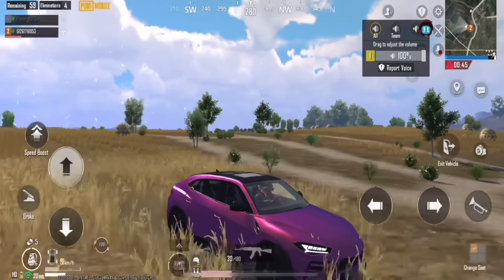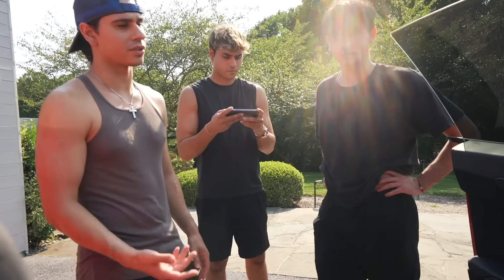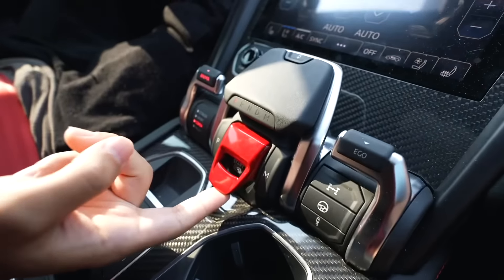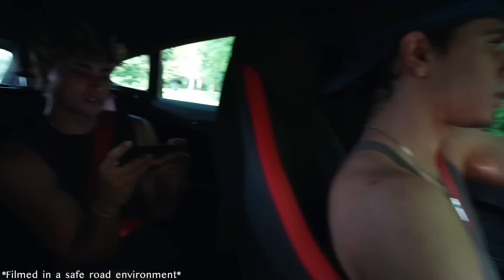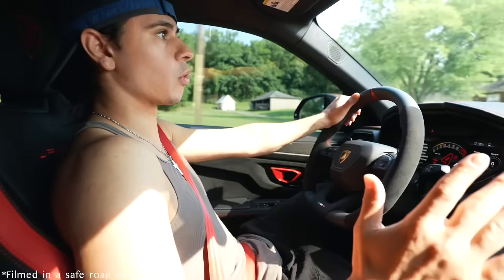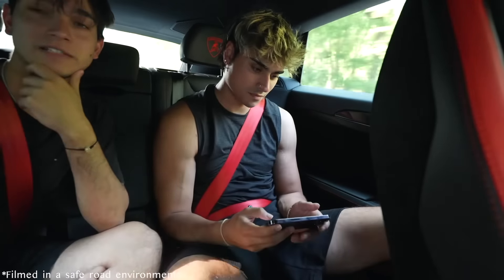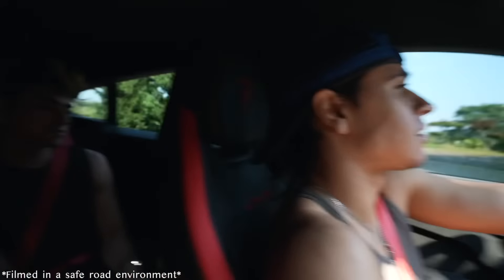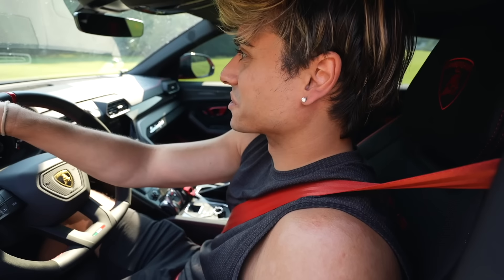My hardest decision yet..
@PUBGMOBILE X Lamborghini collaboration is live with 5 iconic creations for in-game vehicles! From 07/19 to 09/09, PUBG MOBILE and Lamborghini reunite. Along with AVENTADOR SVJ, ESTOQUE, URUS, and CENTENARIO, the INVENCIBLE model joins the lineup. In the PUBG MOBILE Vehicle Collection System, collecting more Lamborghini models unlocks greater in-game rewards.Choose your favorite model and be invincible with Lamborghini! ad PUBGMOBILE